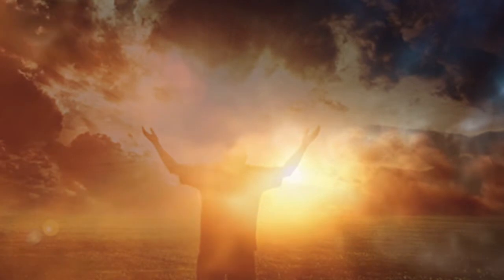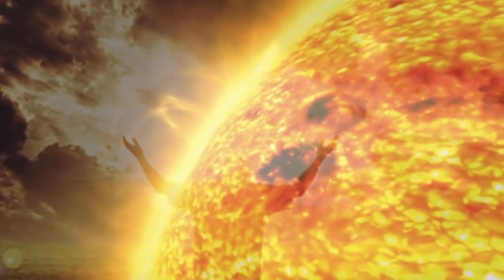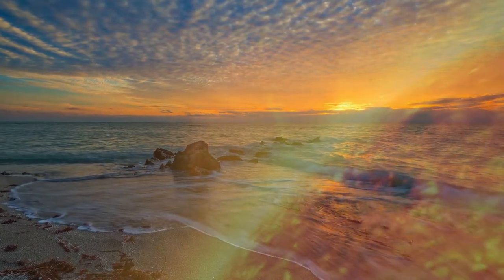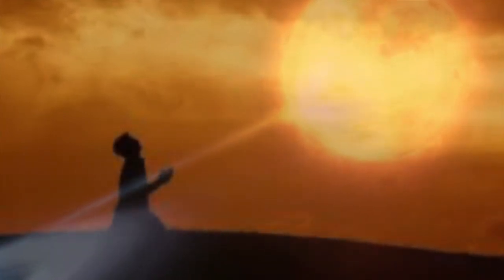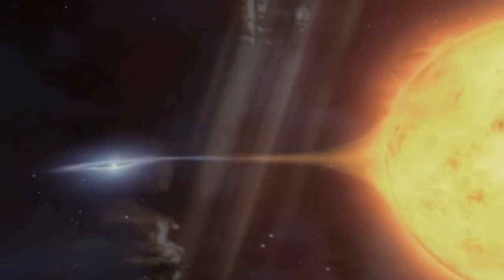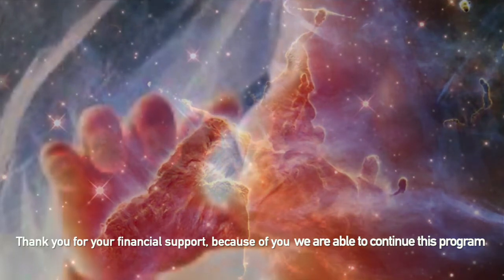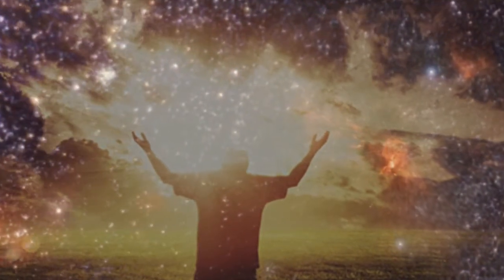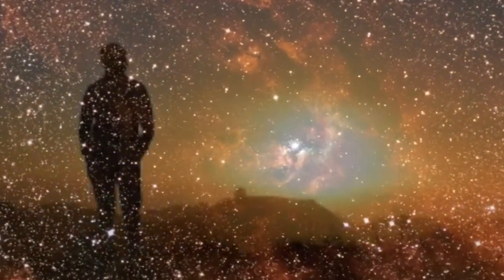PSALMS 139 & 121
Thank you for connecting with us! If you'd like more informations you can write to drjimrichards.com,
Psalms 139 & 121 were read by Dianne Hamilton
If you'd like to support my ministry and se further videos, you can send to PayPal , or send to my name Abi Lopez at drjimrichards.com THANK YOU SO MUCH!